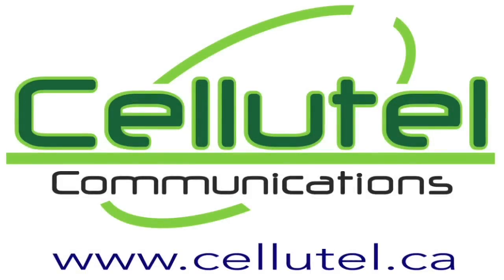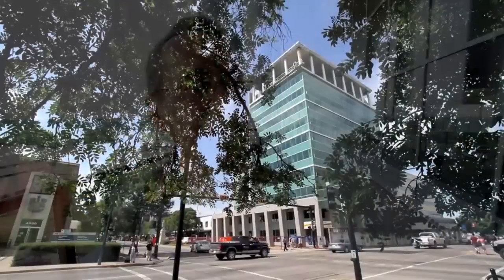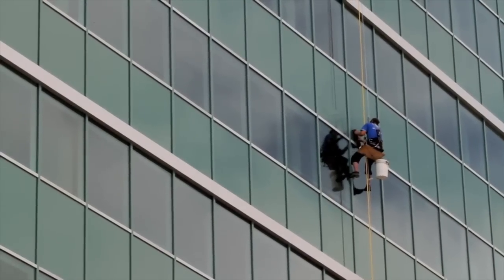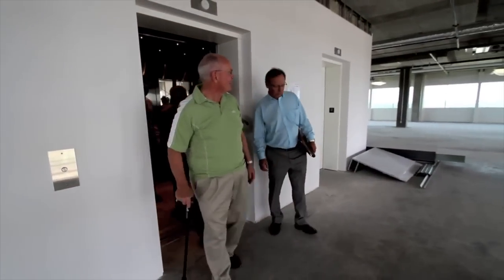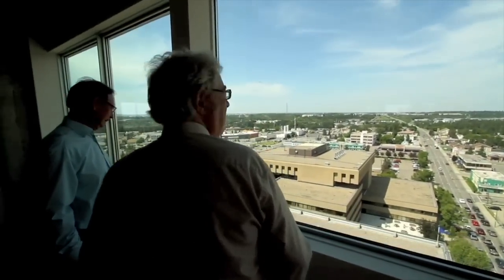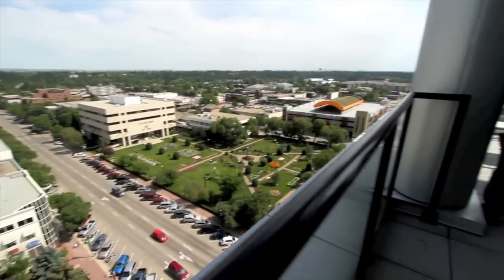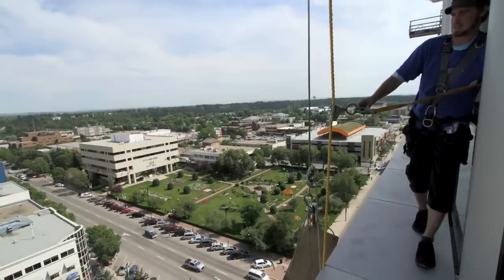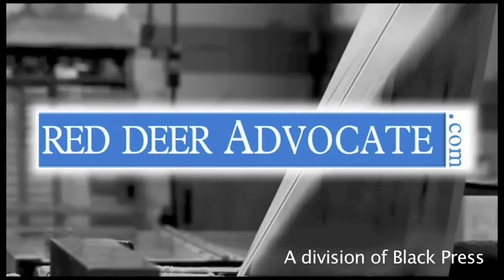Red Deer's Executive Place building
Distant horizons in all four directions aren't something you'd normally see from a city's downtown.

But that's the view from the upper levels of Executive Place — the 12-storey office building nearing completion on the corner of Ross Street and 49th Avenue.